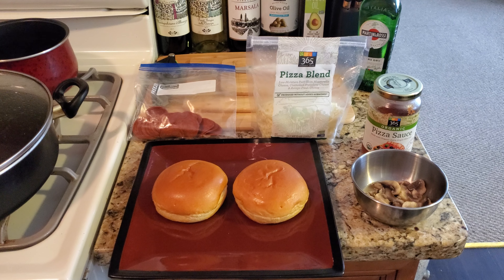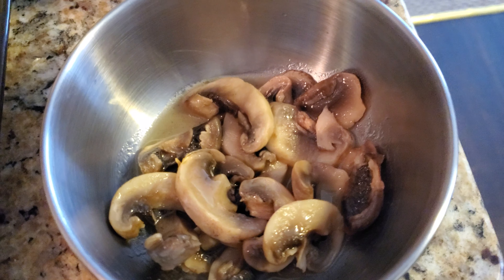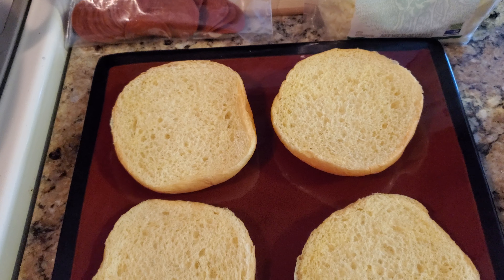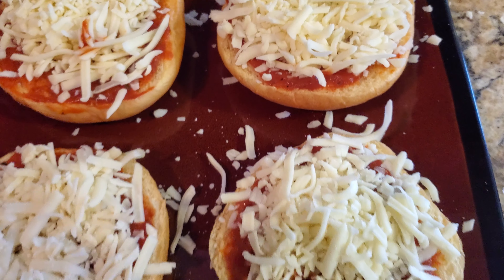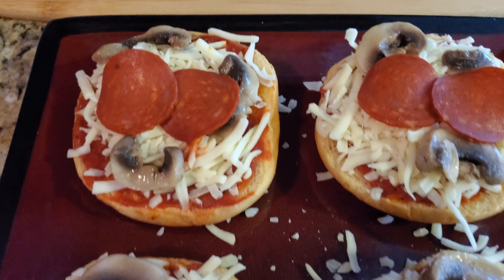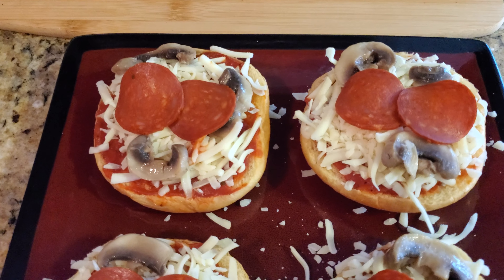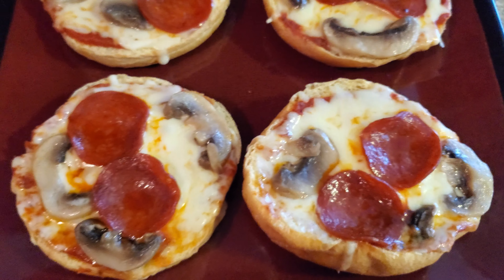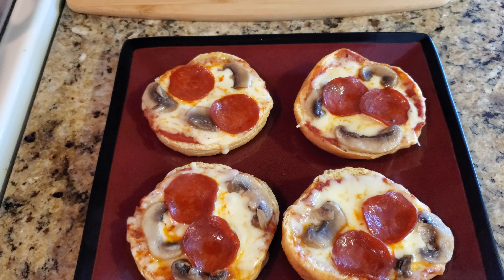How to make Mushroom and Pepperoni Pizza on Burger Buns | Meals For Two Under $10 | Dansoy Cook 4K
How to make Mushroom and Pepperoni Pizza on Hamburger Buns

This is a meal or snack for two people for under $8.00